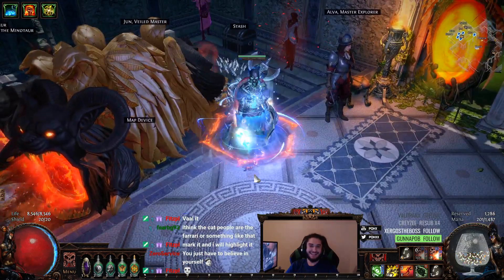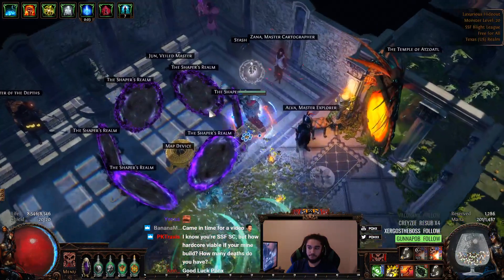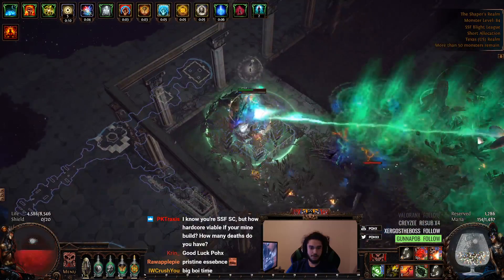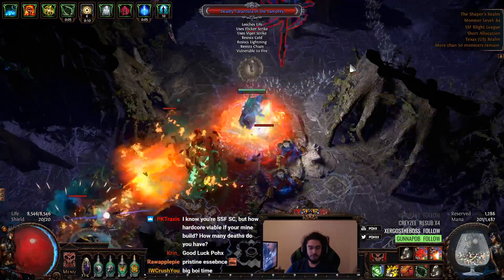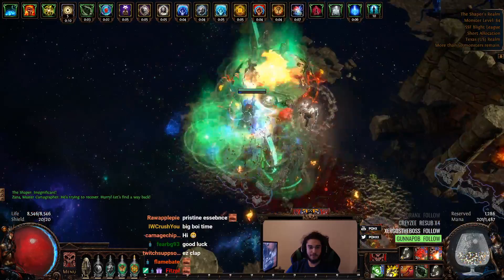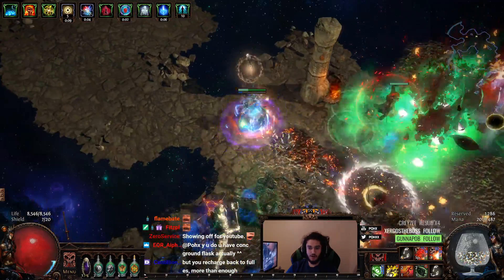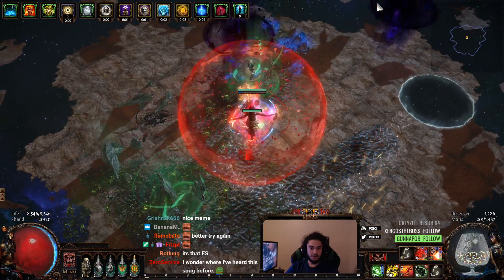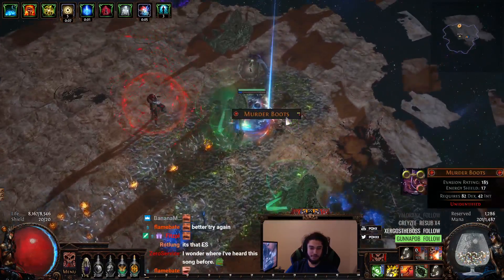Path of Exile 3.8.1 DD Necro Vs Shaper.